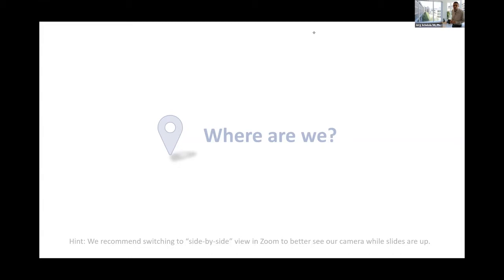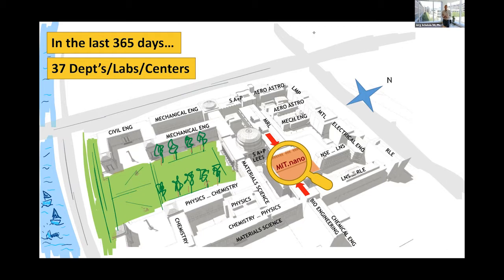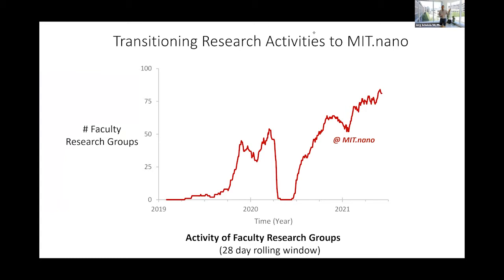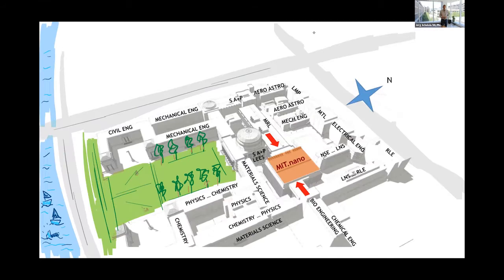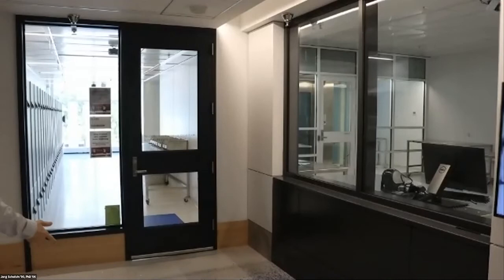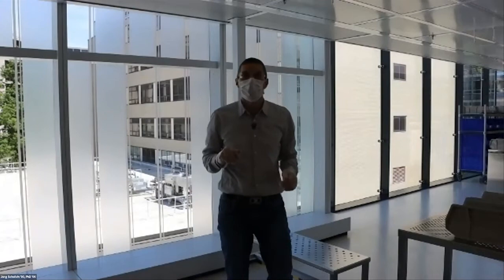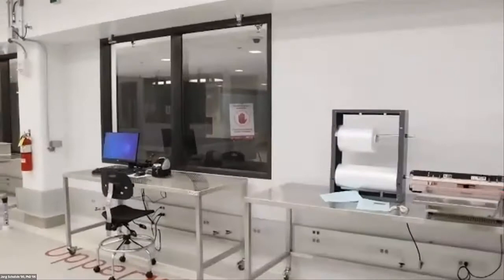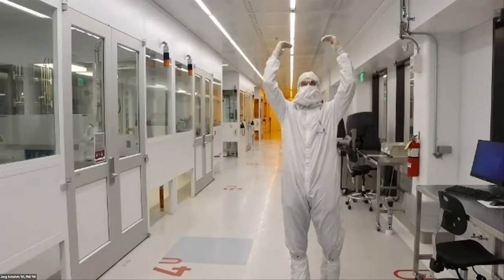Virtual Tech Reunions: MIT Virtual Campus Tour: MIT.nano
Curious about nanoscale fabrication? Want to know how a cleanroom stays clean? Or how 5 million pounds of concrete relates to looking at atoms? Come explore MIT.nano! In this virtual event from Tech Reunions 2021, Jorg Scholvin, assistant director for user services at Fab.nano, will bring attendees on a virtual tour of our four floors of cleanroom space and 11,000 square feet dedicated to characterization and imaging. Learn how to create a dust-free environment, why we wear bunny suits in the lab, and what it takes to build and see at the atomic scale.

MIT.nano is the Institute’s central, open-access facility for nanoscale science and engineering. Opened in 2018 and set in the heart of the campus, we are a shared resource serving hundreds of researchers from dozens of departments, labs, and centers. Any faculty member, researcher, student, or qualified partner may bring a project or unsolved problem to our specialized environments and conduct their work supported by highly qualified technical staff.

This presentation was part of Virtual Tech Reunions 2021 on June 5, 2021.

Featuring: Jorg Scholvin ’00, PhD ’06, Assistant Director User Services – Fab.nano